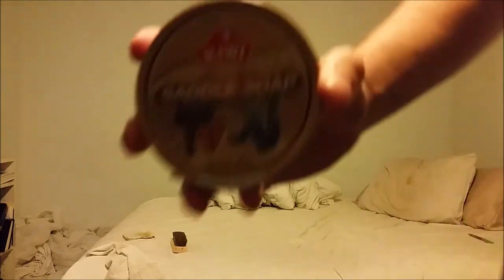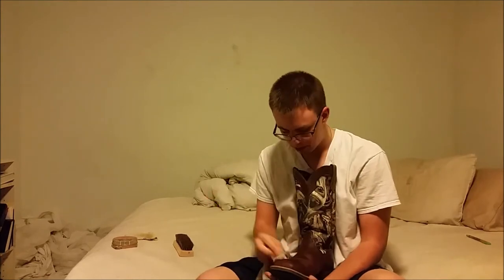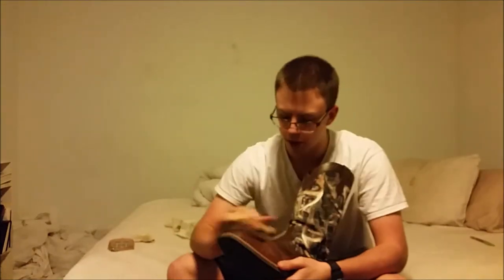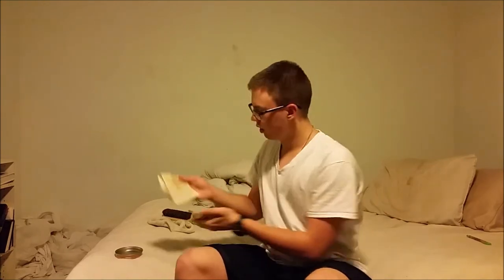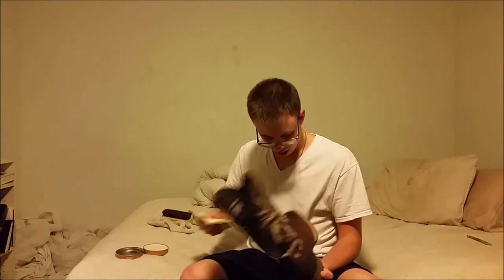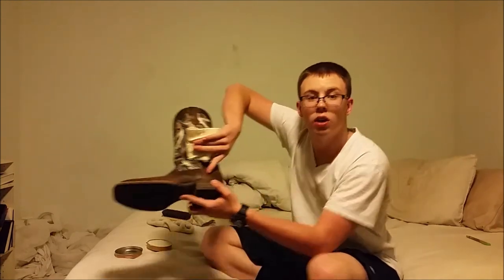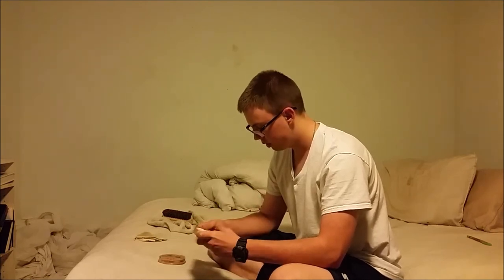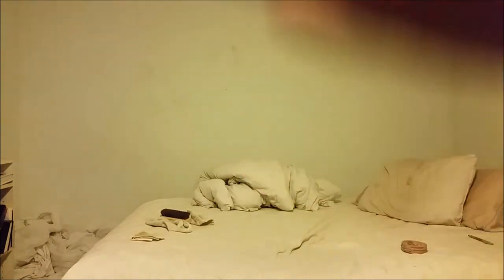How to Clean and Preserves your Boots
Hey guys this is a new kind of a video to make for me and i hope you enjoyed it and tell me what i can do better in the comments to make my videos better.

Step one
     Clean your boots off with a damp rag or cloth

Step two
    Take a horsehair bush and go all around in to clean the leather better

Step three
    Get another rag and saddle soap.Put it on the rag and use a circular motion all over the boot to work the saddle soap into the leather.

 Monday
 Gameplay - Battlefield,Star Wars,Call Of Duty

 Wednesday
 Vlog - Talking about my day of rages on life